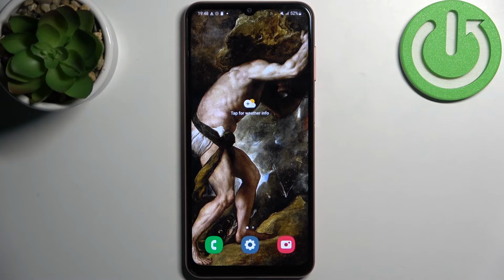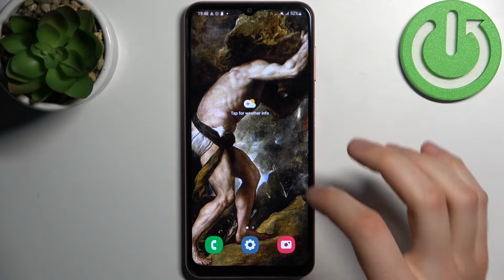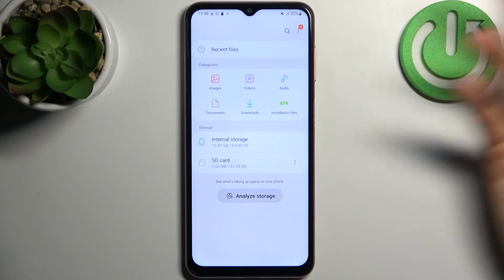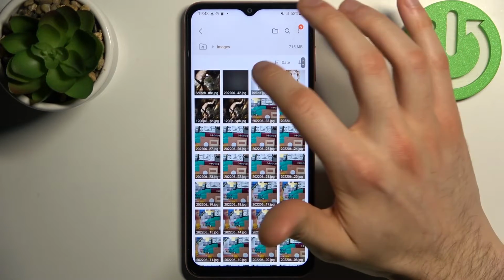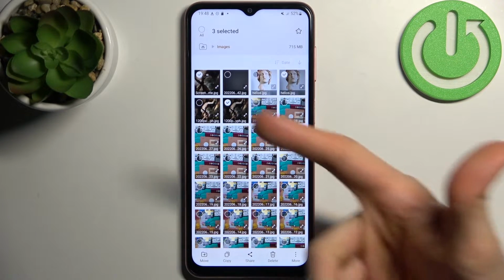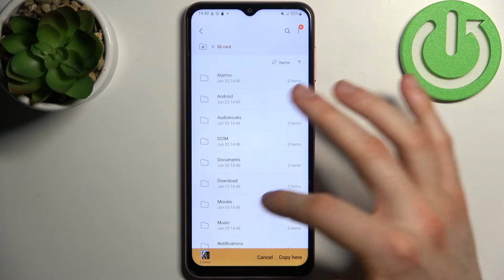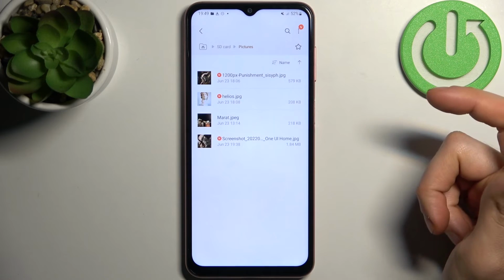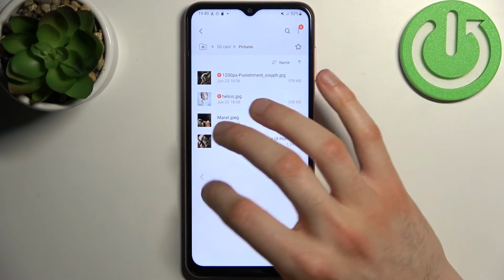How to Transfer Files to SD Card in SAMSUNG Galaxy A04s - Move Files to SD Card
Find out more info SAMSUNG Galaxy A04s:
If you want to know how to transfer files to SD Card in your SAMSUNG Galaxy A04s, watch this tutorial. Our specialist will show you step by step how to save files, for example, a photo on a memory card. If you are concerned about losing files, transfer them to the SD card. If you want to know more about your SAMSUNG Galaxy A04s, visit our YouTube channel.

How to move files to an SD card on SAMSUNG Galaxy A04s? How to transfer files to SD Card in SAMSUNG Galaxy A04s? How to transfer data to SD Card in SAMSUNG Galaxy A04s?